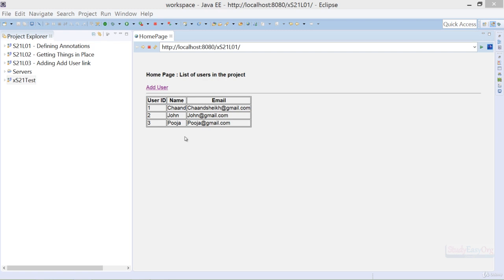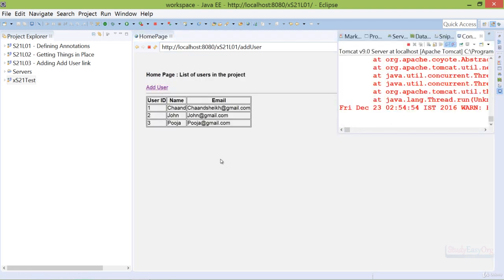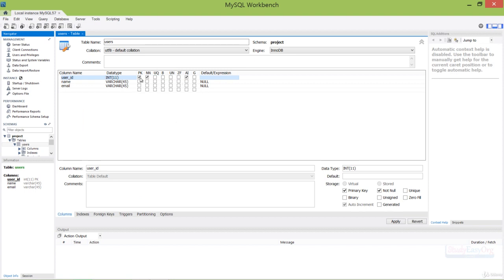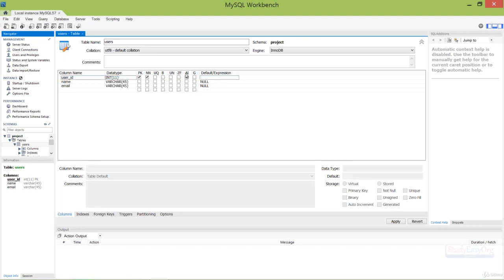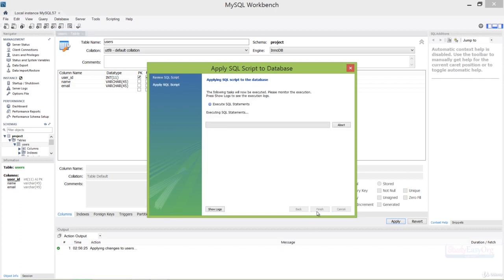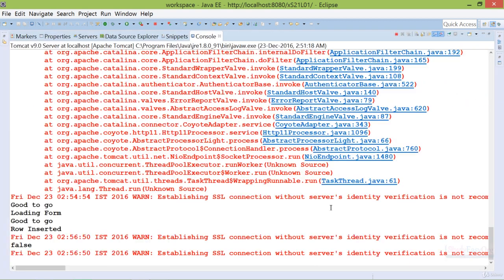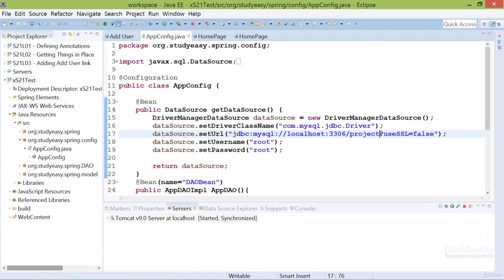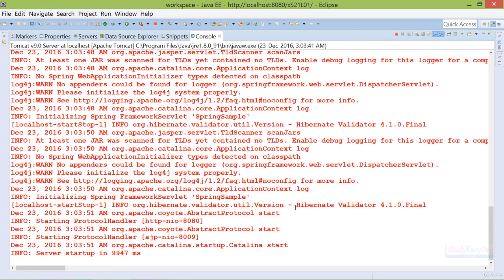371 A Walkthrough ( Please SUBSCRIBE Our Channel )